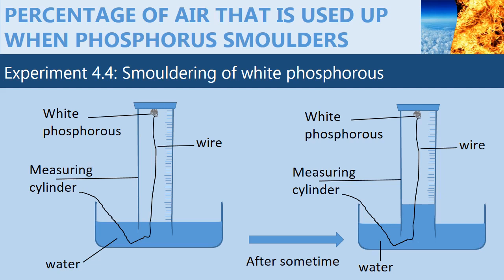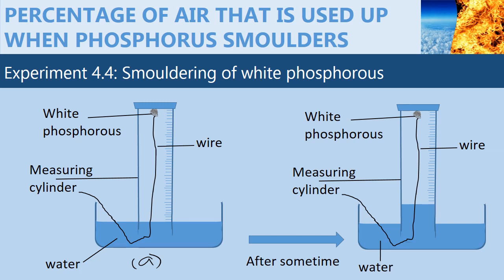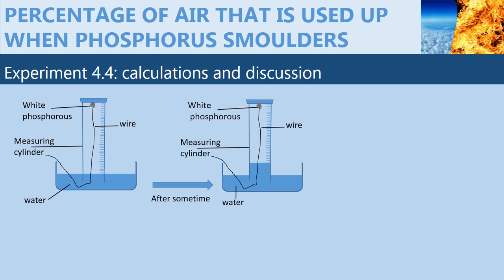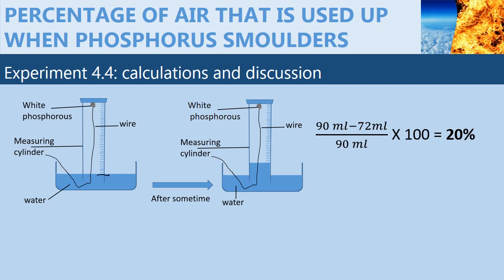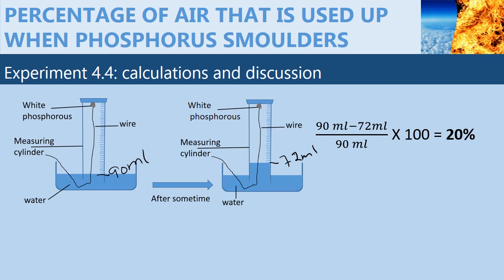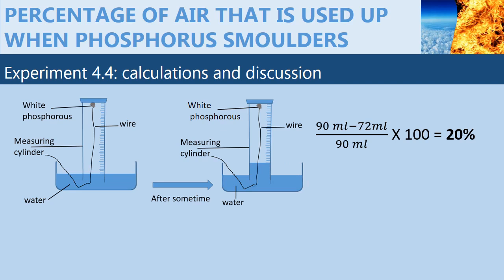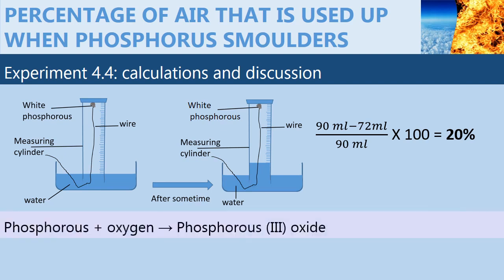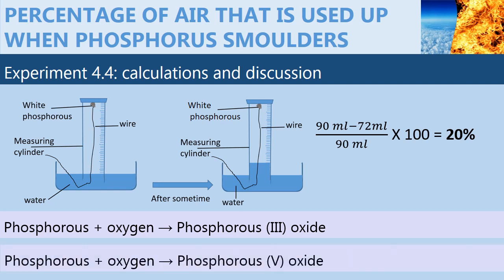Percentage of air used in smouldering of phosphorus